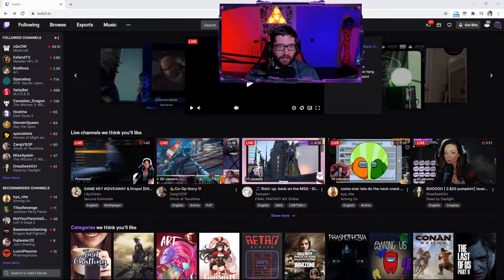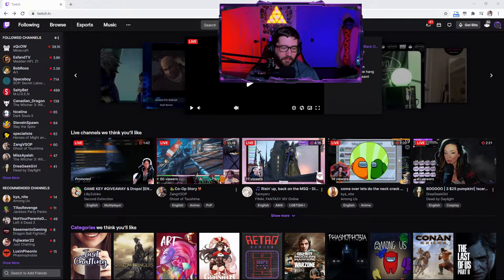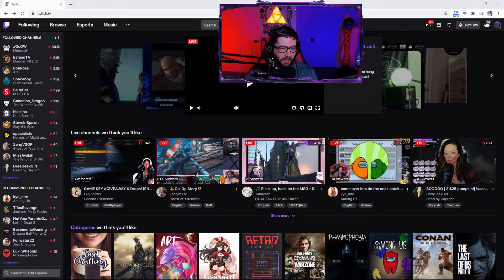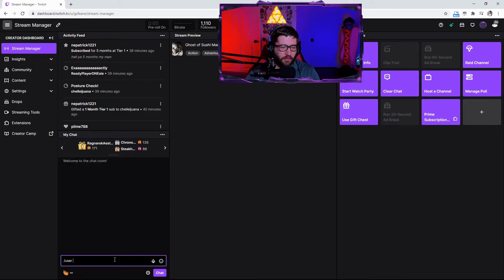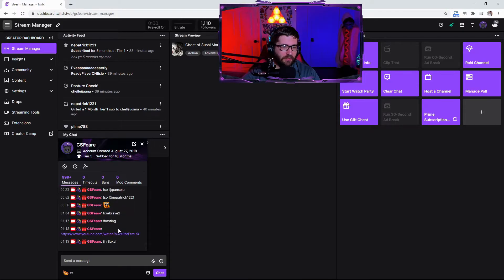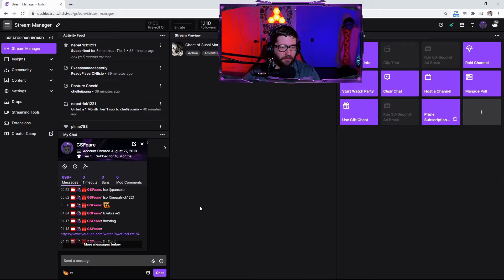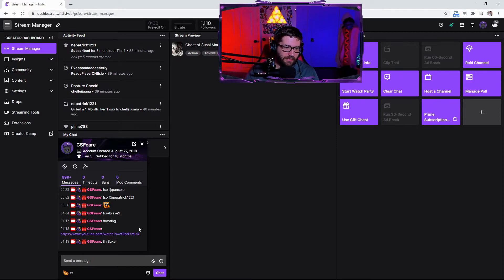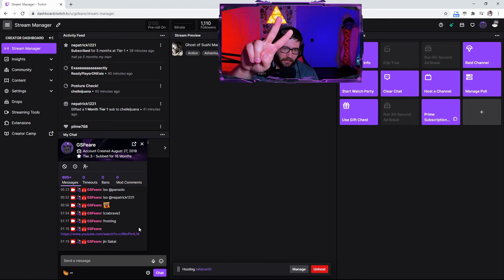How to read Chat Logs on Twitch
Have you ever wondered how to read Chat Logs on Twitch of a certain Viewer? It can be confusing if you don't know about this updated command that Twitch added! I have been streaming over a year and didn't even know about it until recently. So if you're struggling about how to find chat logs on Twitch, then look no further!

finding chat logs on Twitch should be easy, and with this command it IS! Twitch chat logs for everyone are unfortunately unavailable without either browsing your Twitch VODs, or with third party software.. so this method will have to work for now!

Mods also have access to this feature as well.

527 Views - Nov 2, 2023

🔉 If you're looking to add some sound effects relatively easy to your stream, you can follow my tutorial and be set up in 5-10 minutes!

Music used in this video is:
Pelican Beach